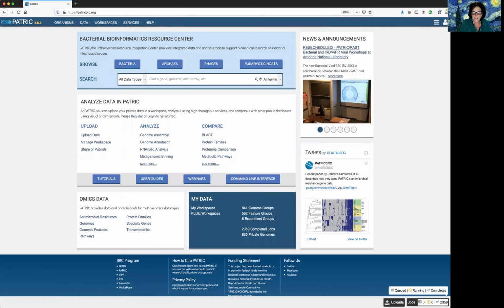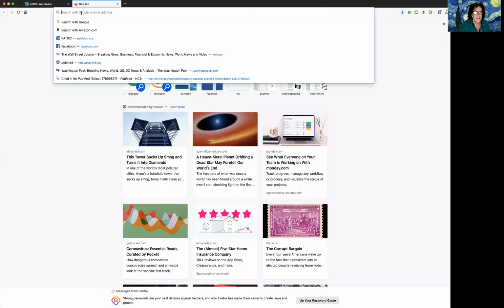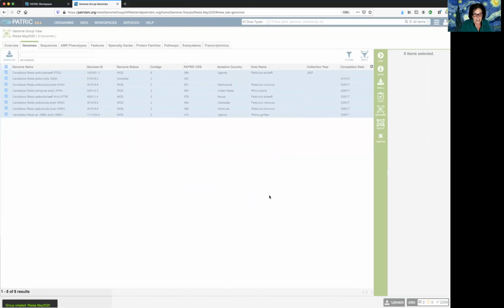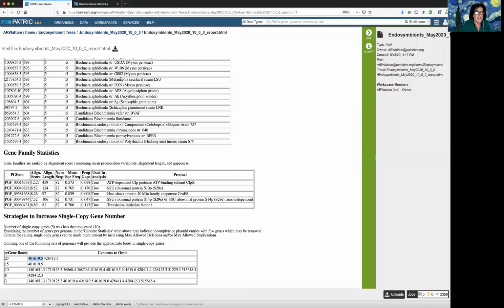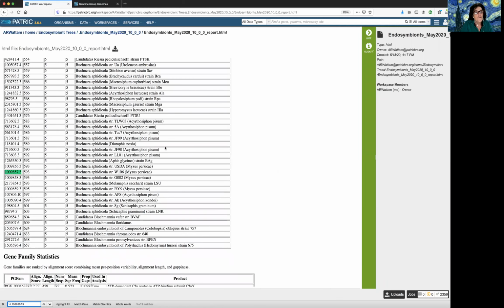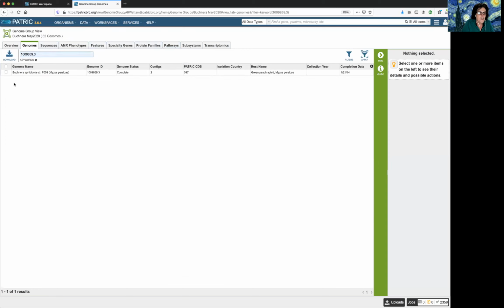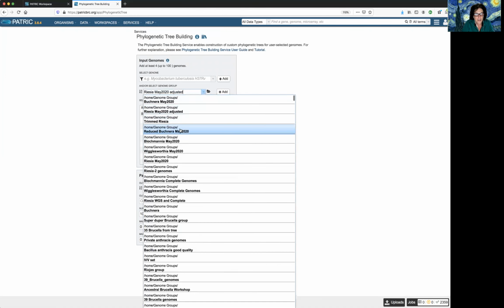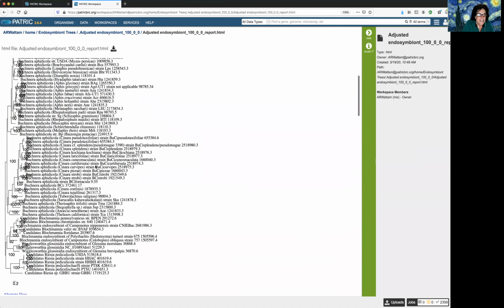Removing problem genomes from groups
Demonstration of removing problematic genomes from genomes to improve the results of the Phylogenetic Codon Tree Service.